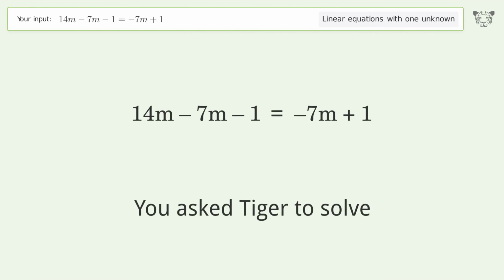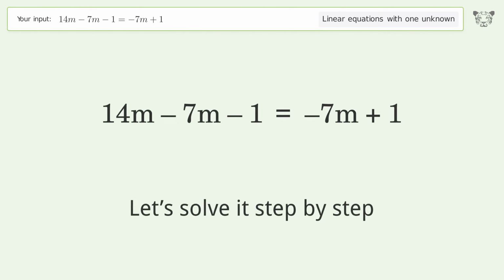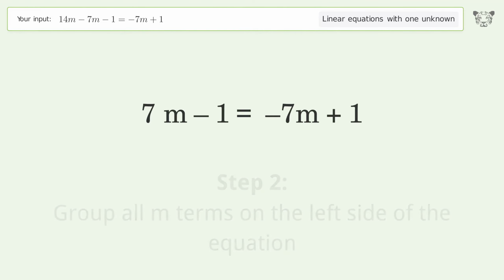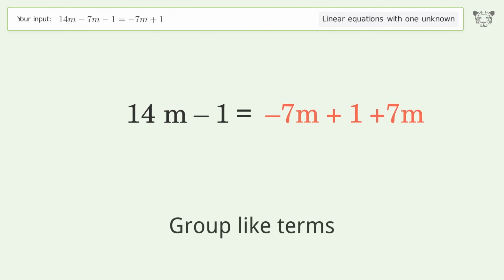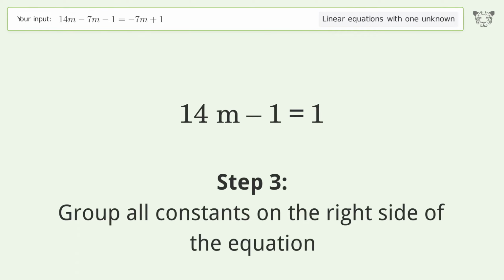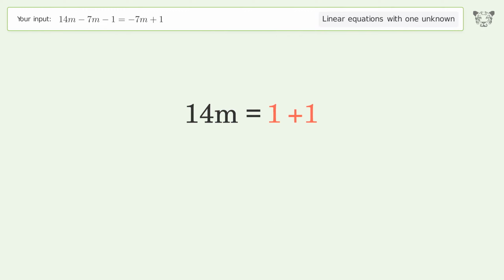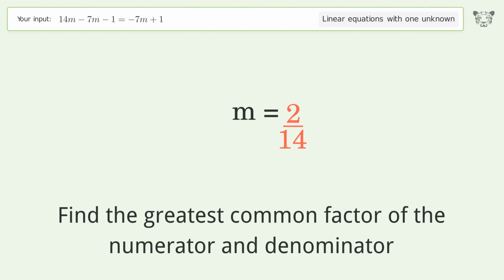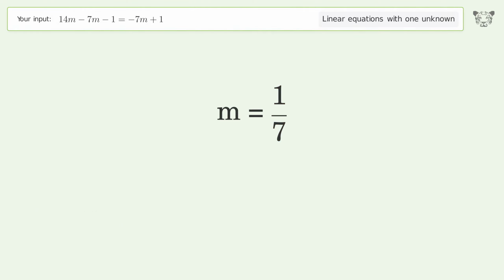Linear equation with one unknown: Solve 14m-7m-1=-7m+1 step-by-step solution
Solving 14m-7m-1=-7m+1 using the linear equation with one unknown solver

for a step-by-step and more tips and tricks for dealing with linear equations with one unknown.